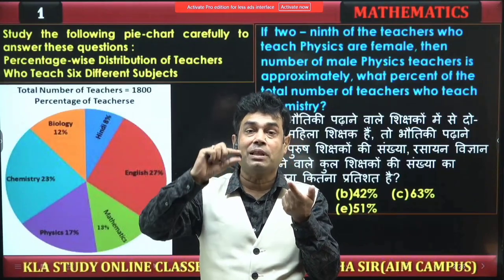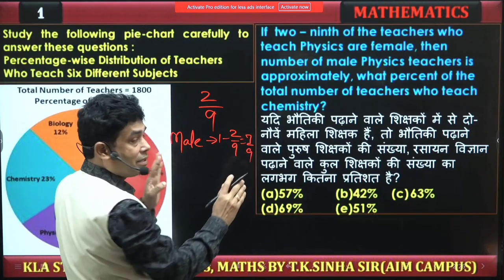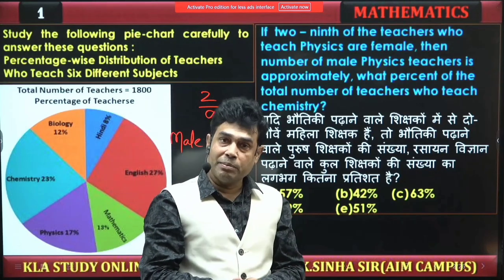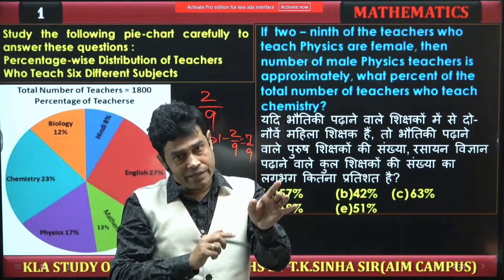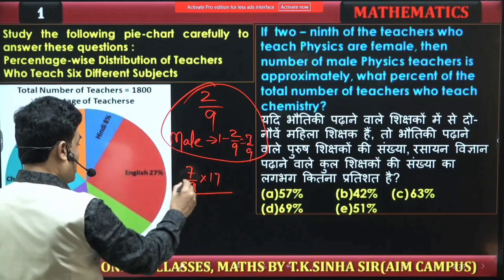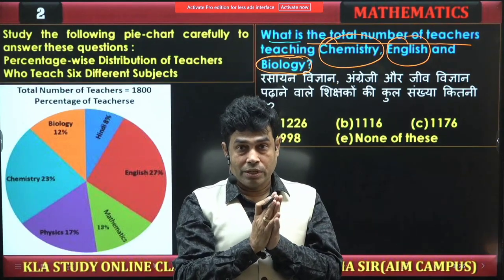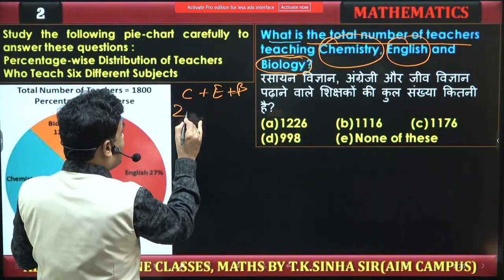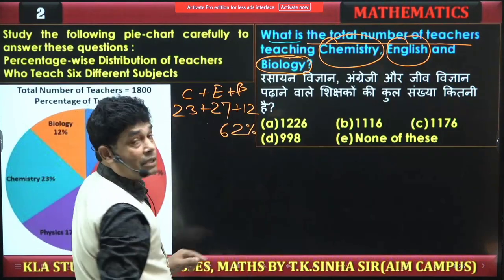Data Interpretation for SSC (CGL/CHSL/CPO/MTS) BANKING/NTPC/MBA